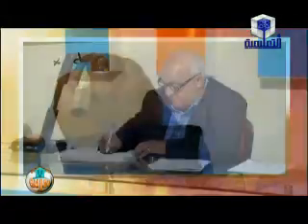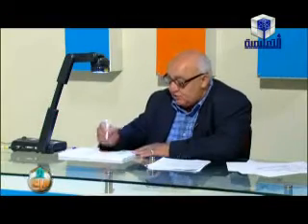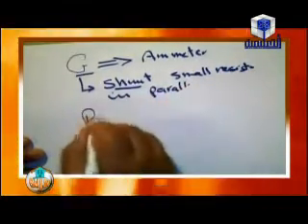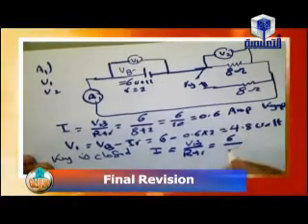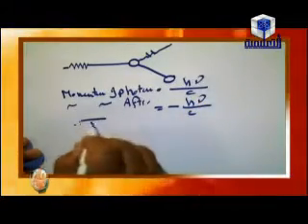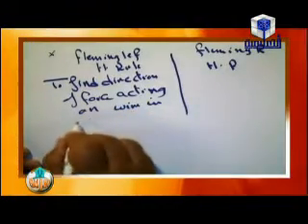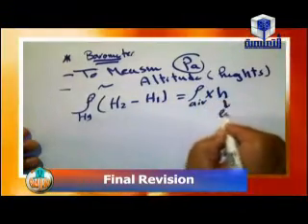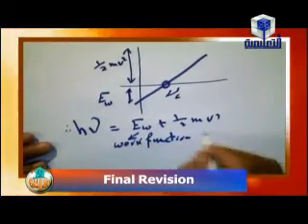فيزياء ثانوية عامة مراجعة نهائية الجزء السادس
فيزياء لغات Physics 2013